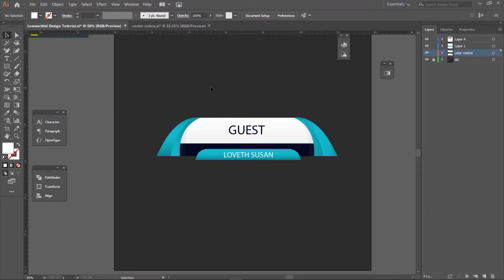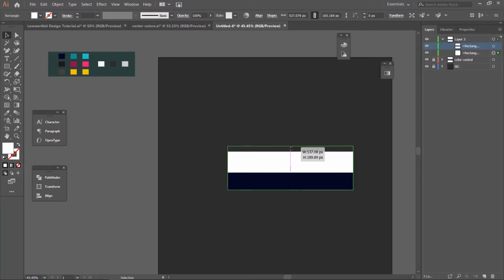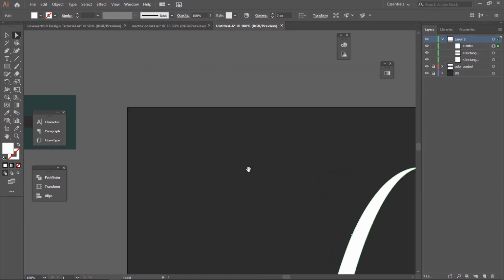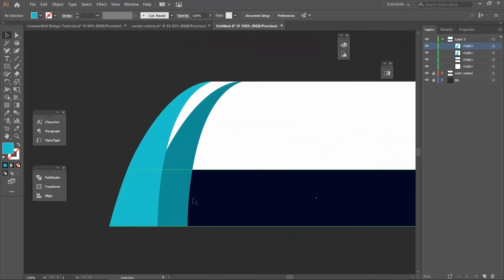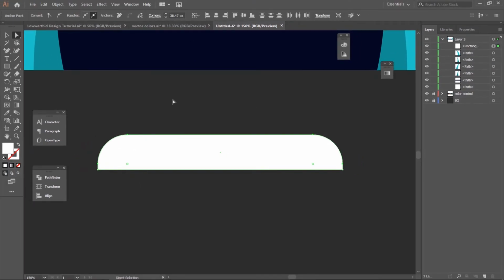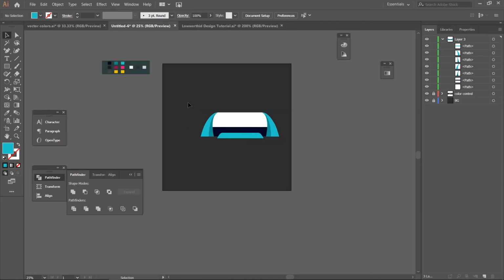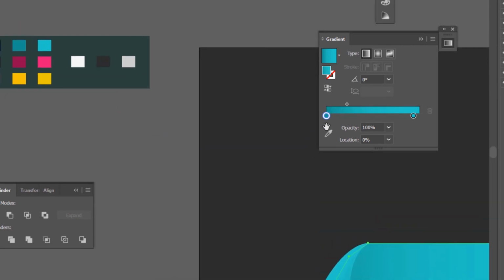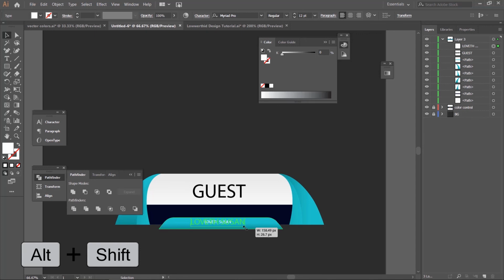How to Create a custom shape in Adobe Illustrator CC Lowerthird Design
Today am going to show you how to create custom shapes in Adobe Illustrator CC. In this tutorial, I took out time to explain each step to create these vector shapes and this tutorial is beginner-friendly, feel free to use the comment section, and please do ensure to leave a like, and also please ensure to subscribe to the channel guys :D

How to Create a Simple Flyer with the Basic Adobe Photoshop Tools

Photoshop for Beginners Learn How to Create a Simple Flyer With Photoshop
Link to the project file
Color codes used
deep blue 040721
white 000000
off-white EBEBEB
deep cyan 149494
light cyan 23C8C9